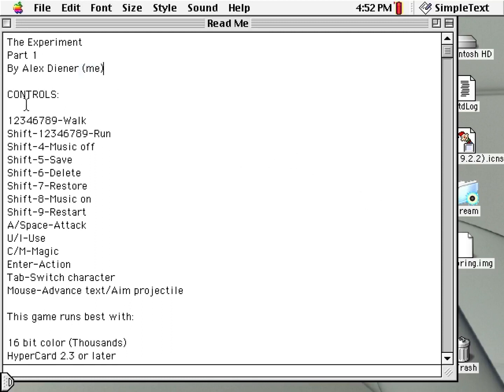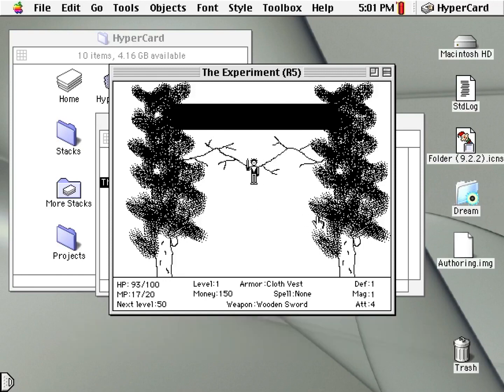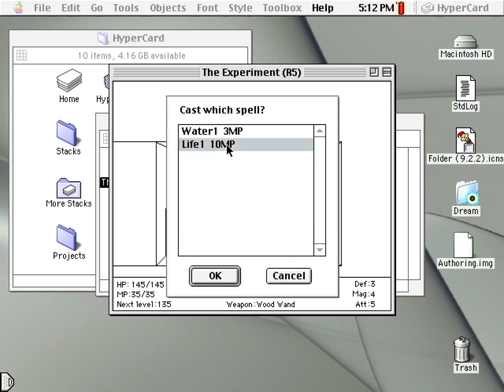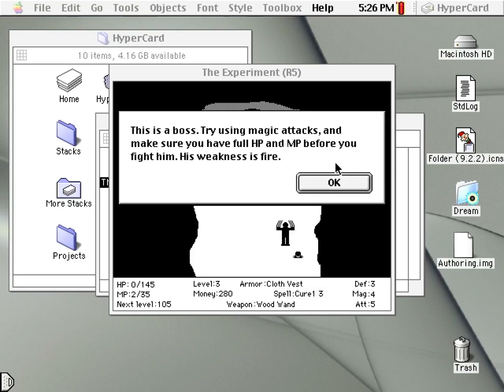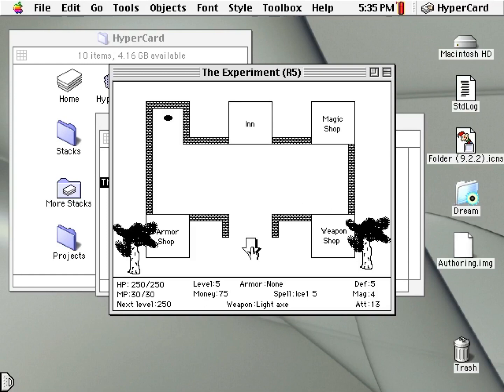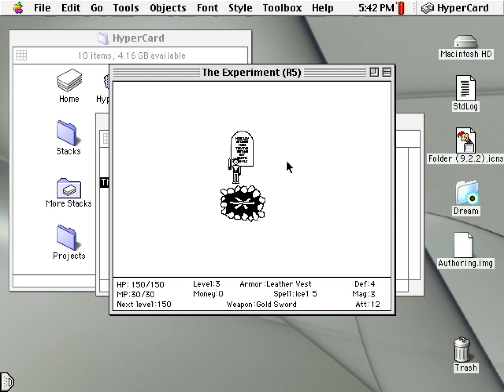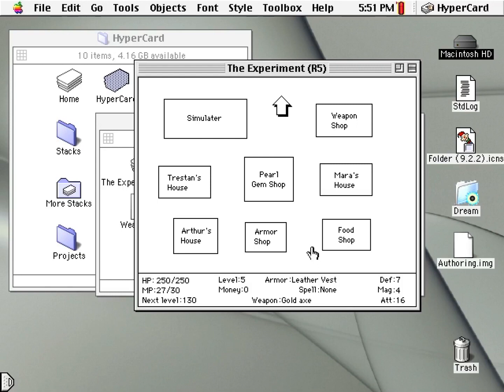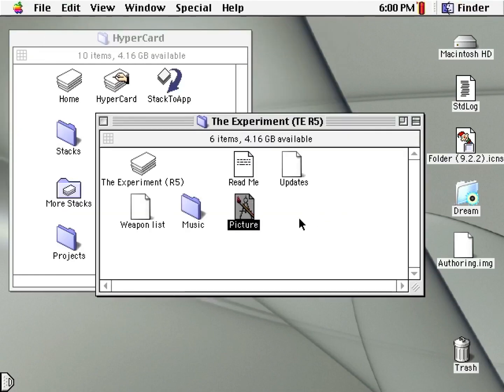The Experiment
This is an unfinished action RPG that I was writing 23 years ago. I was reminded of it recently, and tracked down a copy on an old computer I still had around, wondering if there was anything in it worth sharing with the world. There was a whole lot more than I remembered! Most of this has never before been seen by another human, but it was my entire world for a period of my life.

There's an amount of raw creative energy in this project that I don't feel like I've managed to match ever since. I never stopped writing video games, but it feels like I'm always getting bogged down in technical details, rather than just sitting down and creating a little world. The complete lack of planning that went into this game has its own drawbacks, of course!

I didn't have any luck getting the game to run under emulation, but if you have an old Mac with HyperCard on it and want to try the game yourself, I've made it available